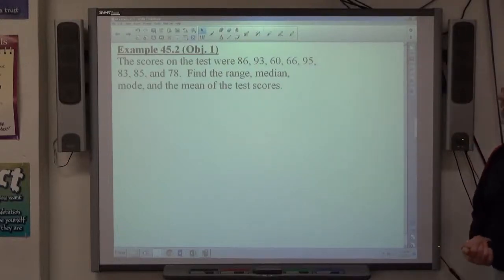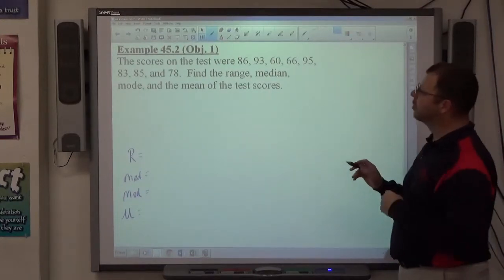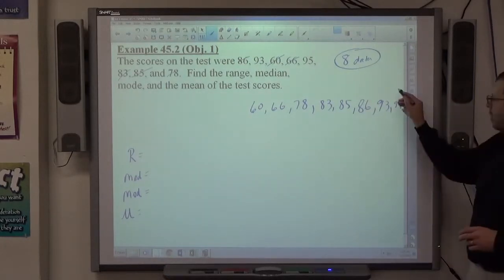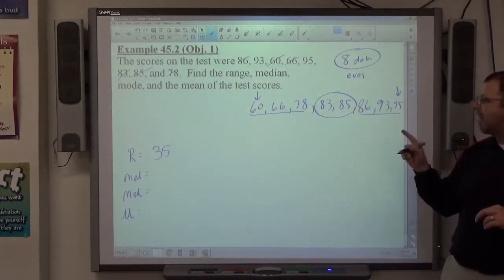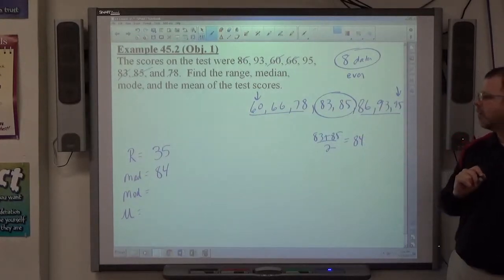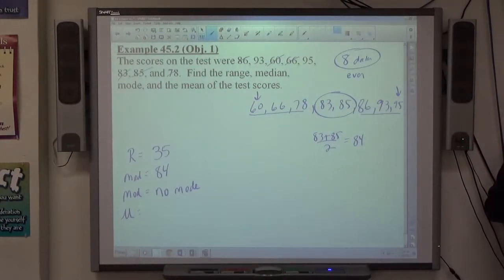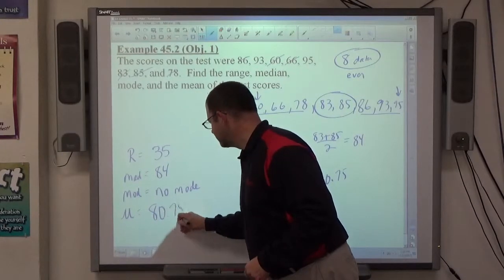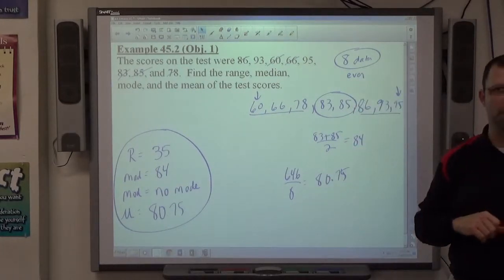Algebra I Example 45.2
Find the range, median, mode, and mean of a given set of data.